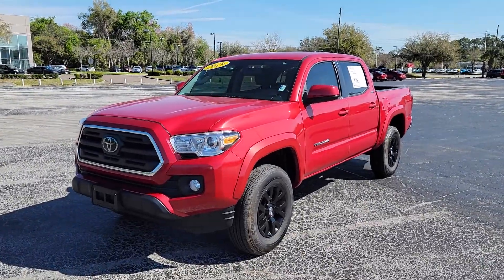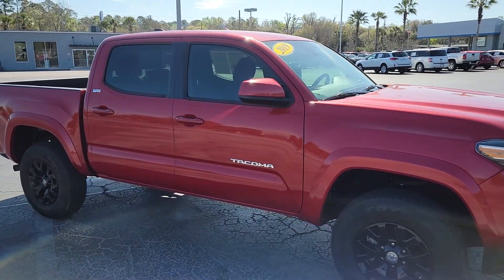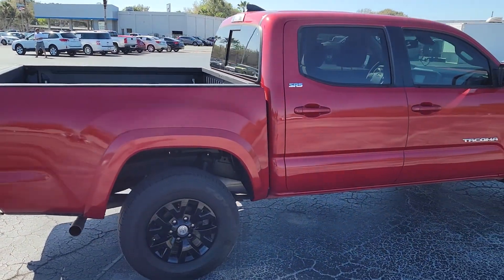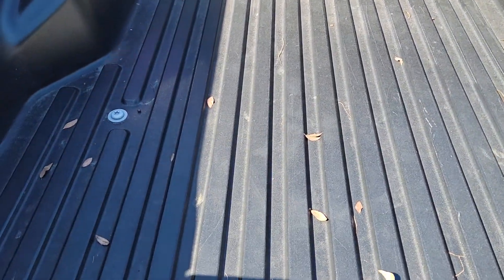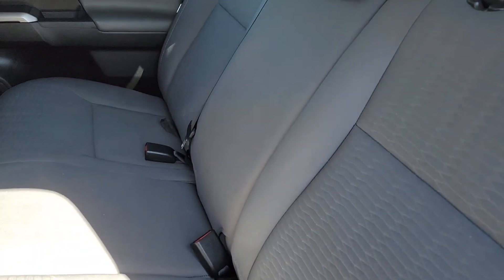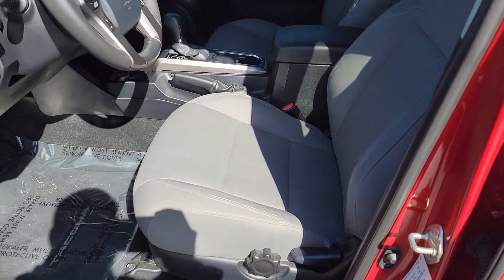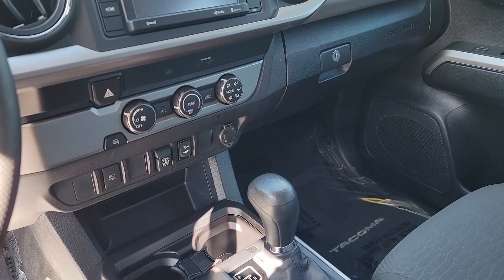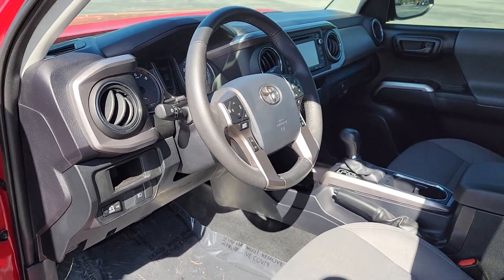2019 Tacoma for Jeff